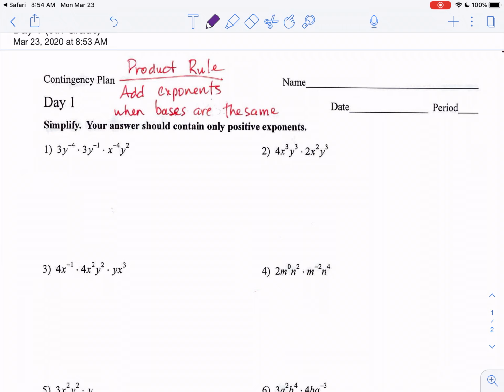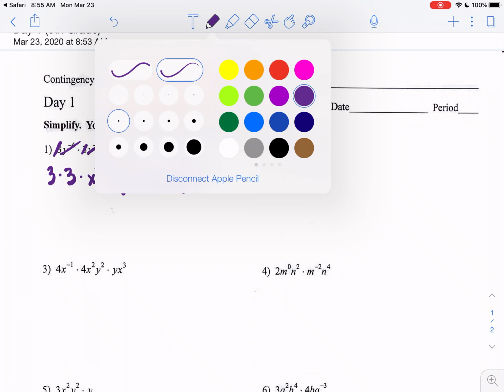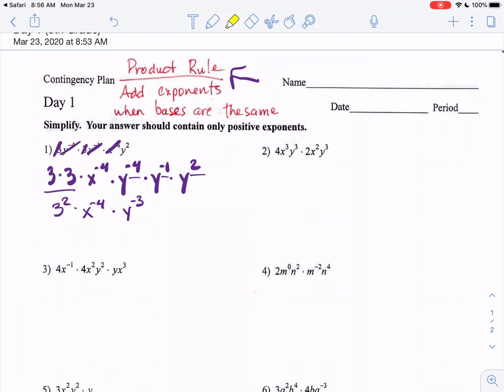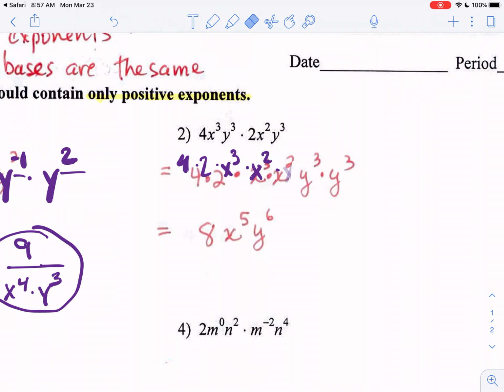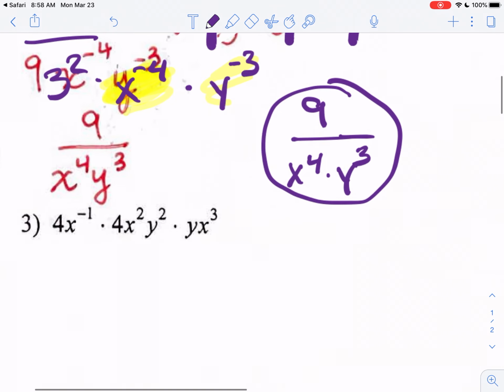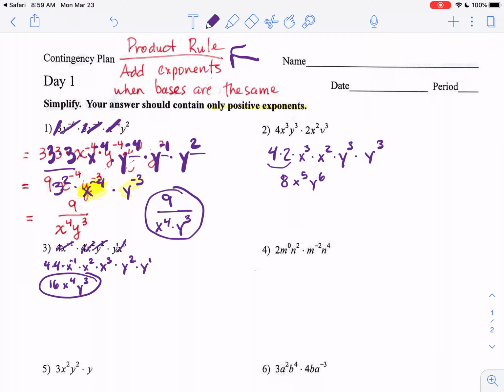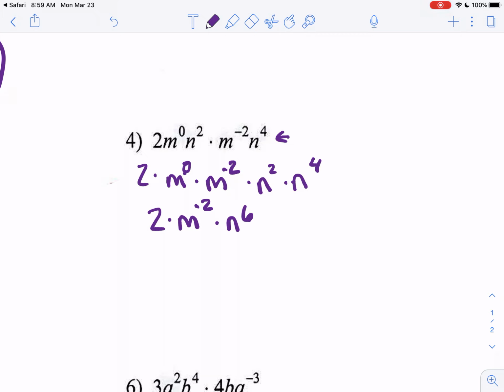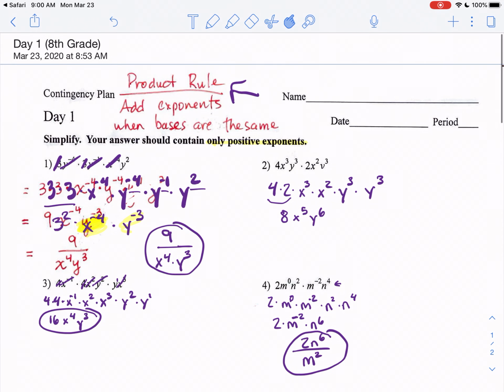Pre Algebra Day 1